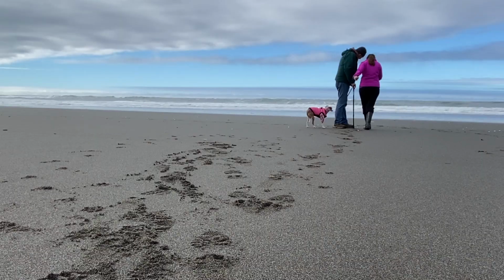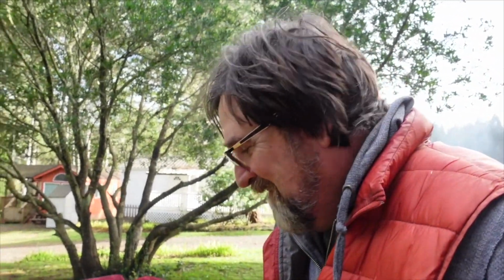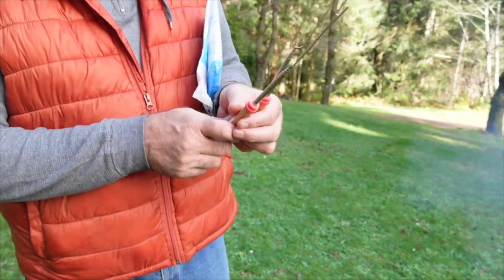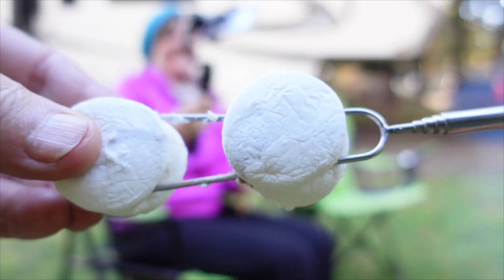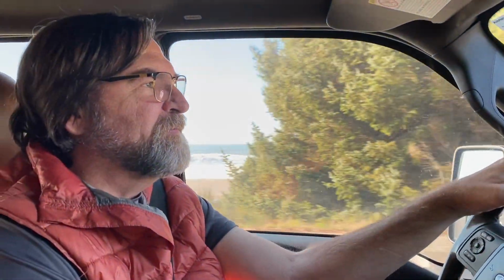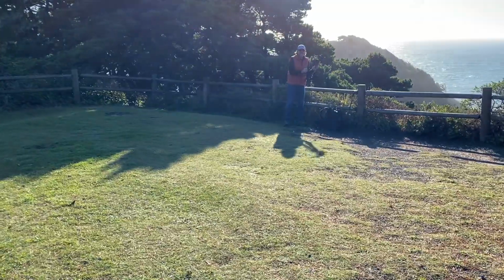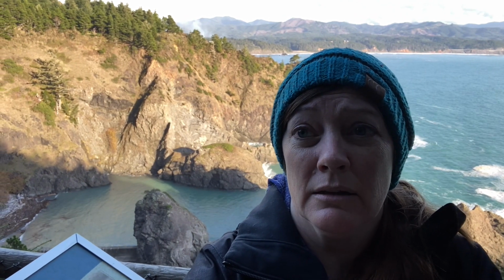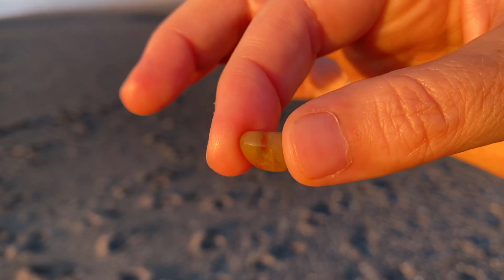RV Living FULL TIME - A Day In The Life! Campground, Smores and More! Ep.18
If you've ever wondered what Full time RV Life is like, in this episode we share with you a day in the life (our life) of living in a campground, our first campfire and smores! (what?!) a little art and adventures on the Oregon Coast!
What does your typical RV Life day look like?

Episode 18 Highlights
0:00 - Intro Meet who are Scott and Tammy of Til Further Notice
0:51 - Traveling Artist at Work
1:33 - Honey Bear by The Sea RV Park
1:48 - Beach walk
3:13 - Back at Camp Chop Chop
3:39 - RV Kitchen Cooking (stinky)
5:19 - Smores!
7:03 - Port Orford Heads State Park
10:06 - Agate Hunting and Sunsets

We would love to have you join us on our full time rv living - adventure travel vlog as we navigate the fifth wheel lifestyle with our F450 Truck (Tilly) and our Grand Design Solitude 390rk (Tag-A-Long)

➡️ If you would like to Tag A Long with us, it sure helps us out if you SUBSCRIBE, LIKE and SHARE our vlogging adventures (so other people can find us too) and click that NOTIFICATION BELL so you'll be sure to know when we upload our next video!

Til Further Notice...

Explore - Create - Inspire
~Scott, Tammy, Gracie (doggy) & Jasper (Feline)

"Invincible" Orkas
"Star Night" Wonderland
"Away We Go" Campagna

We share our opinions, adventures, art and do what works for us, but you should do your own research and make your own decisions. Happy Travels!